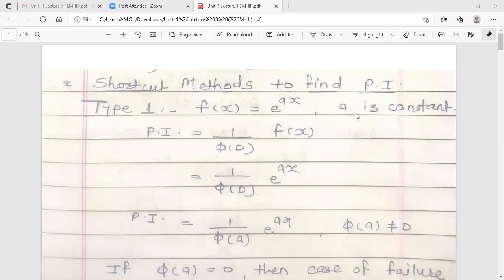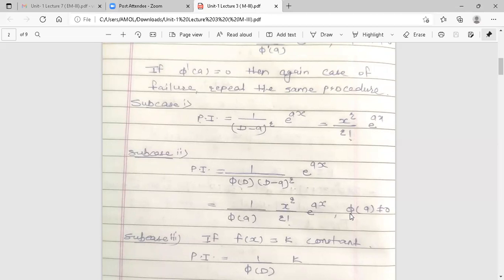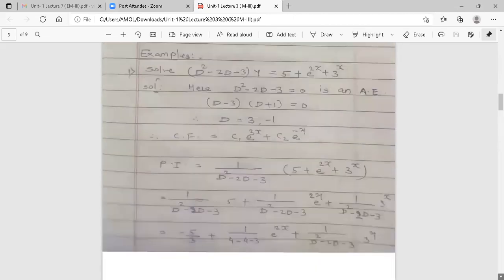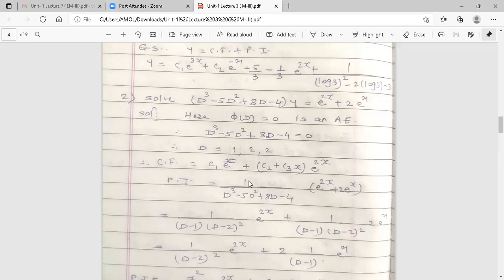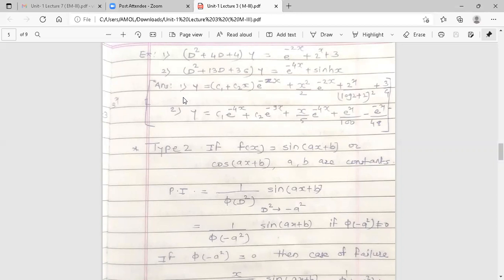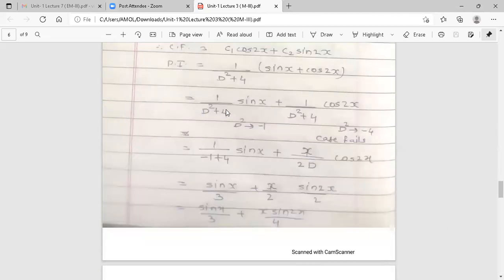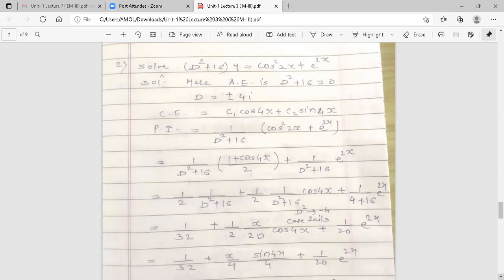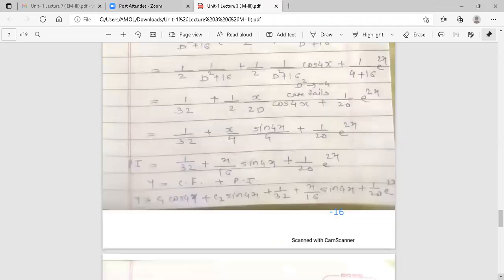UNIT 1 Shortcut Method to find P I 1 EM III